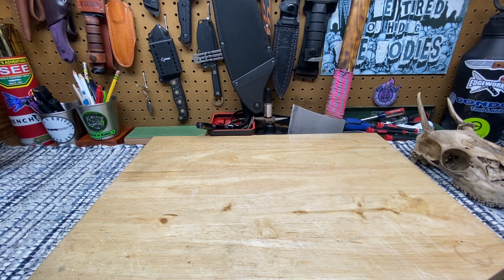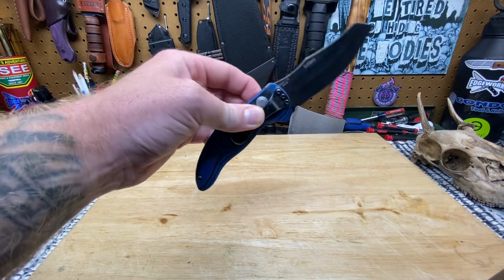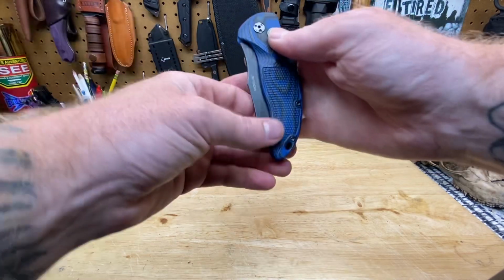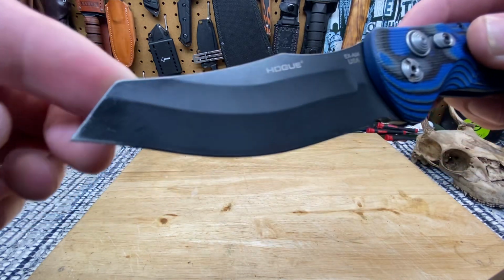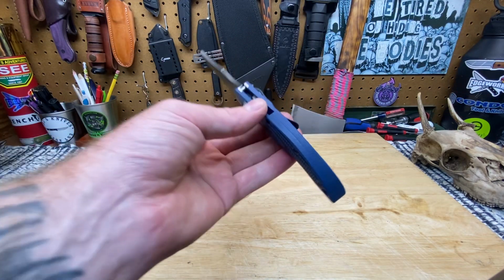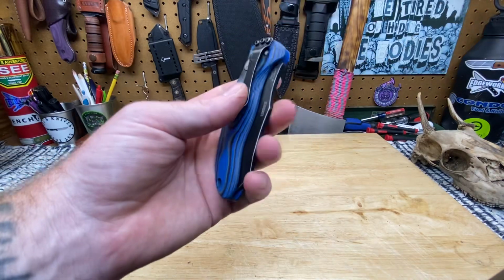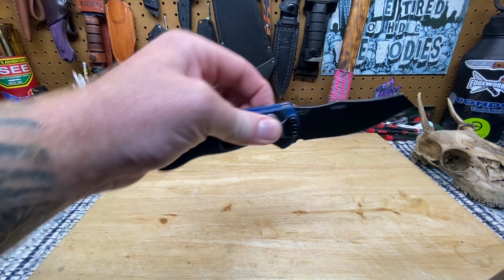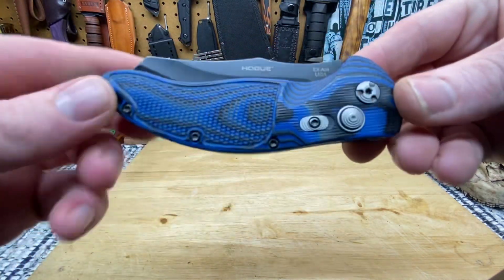Hogue EX-A04 USA Made Auto With A Double Hollow Grind!!!🇺🇸🔪🤤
This is a first impressions video of the Hogue EX-A04. It’s a USA made automatic with a double hollow grind beast of a knife!🇺🇸🔪🤤

Expect all kinds of knife/edc content! There’s a lot coming so be ready! It’s all about Sharp Knives & Good Vibes here at WTP!🤟

If your a addict never quit quitting. Get the help you deserve and live your best life. If your struggling with bad thoughts please reach out and talk to someone. Stay strong and live long! Much love to ALL!!!